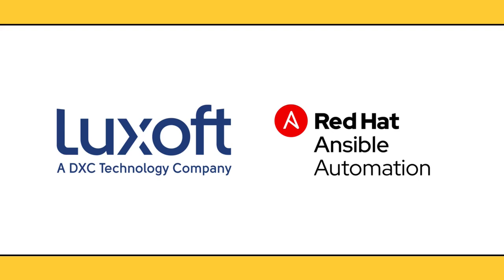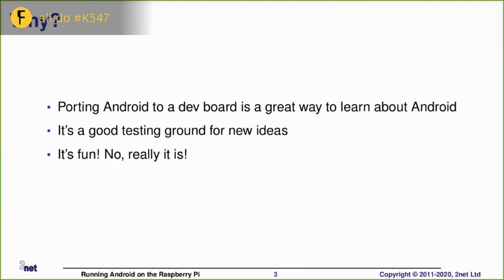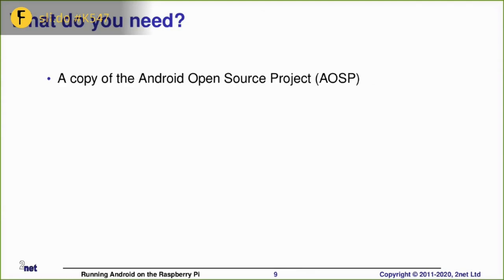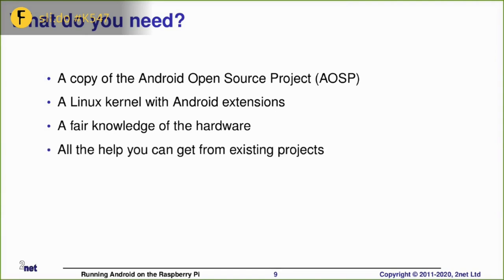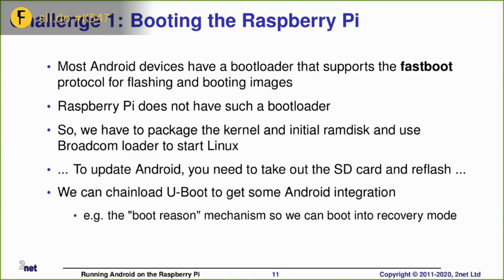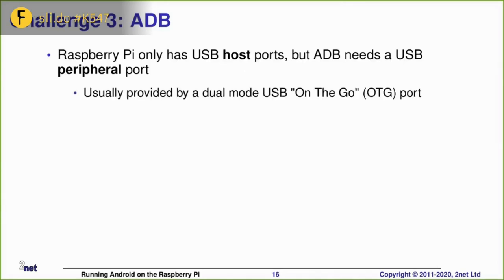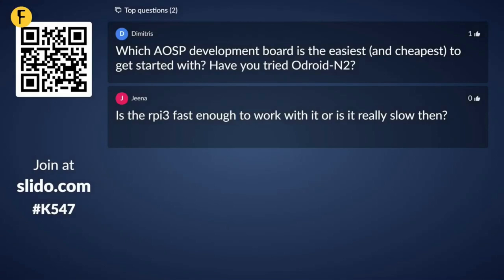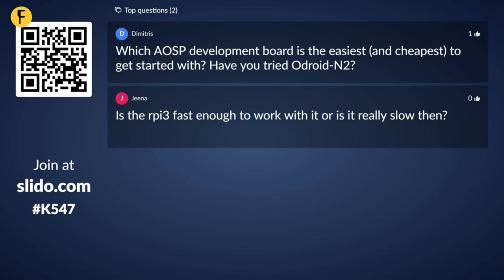Running Android on the Raspberry Pi - Chris Simmonds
Lightning talk from foss-north 2020